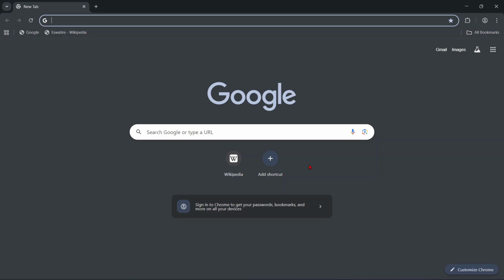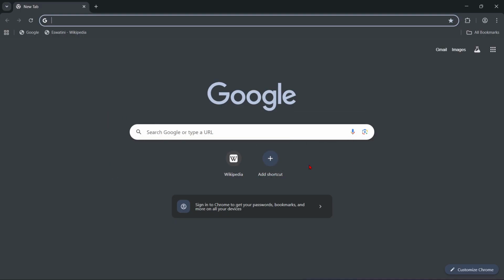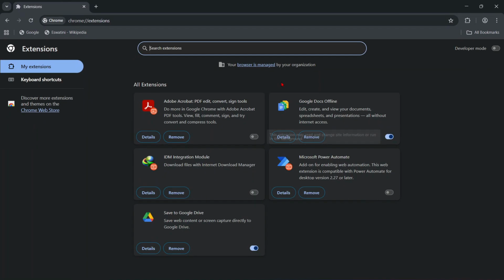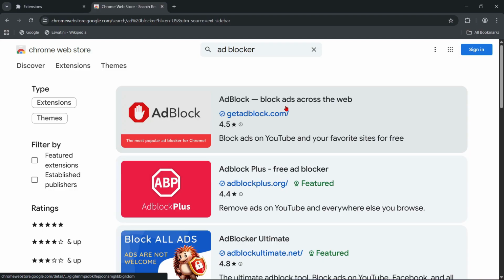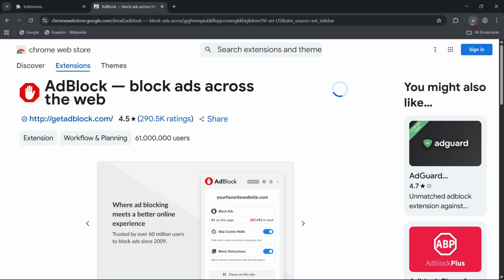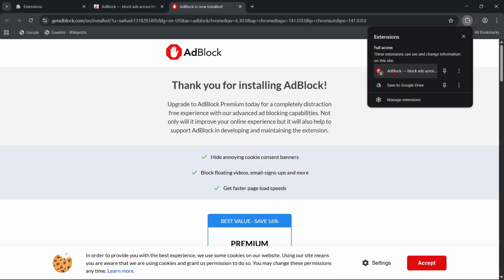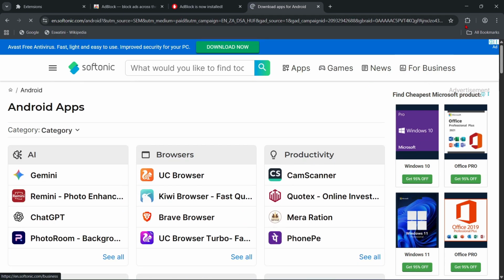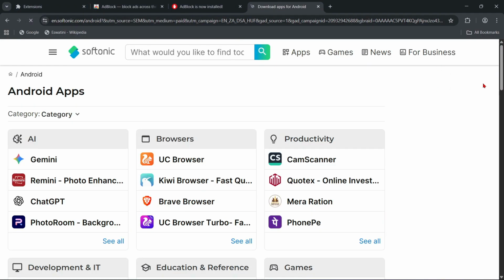How To Install Ad Blocker for Chrome Fast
Tired of annoying ads while browsing? 🚫 In this quick guide, I’ll show you how to install an ad blocker for Google Chrome easily — it only takes a minute!

✅ In this video, you’ll learn:

How to install AdBlock or uBlock Origin on Chrome

How to block YouTube ads, pop-ups, and trackers

How to manage or disable ad blockers anytime

This works on Windows, macOS, and Chromebooks using the latest Chrome browser 2025 update.

💡 Using an ad blocker not only removes unwanted ads but also helps pages load faster and protects your privacy online.